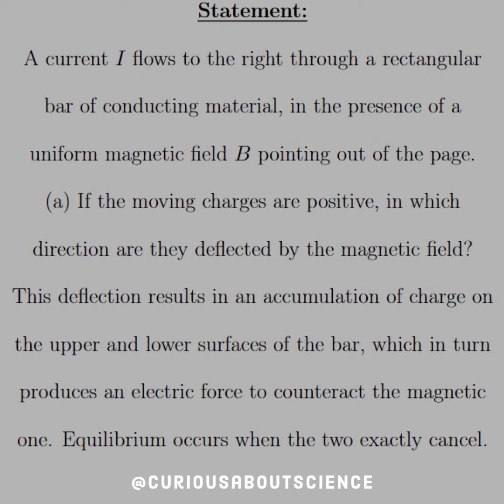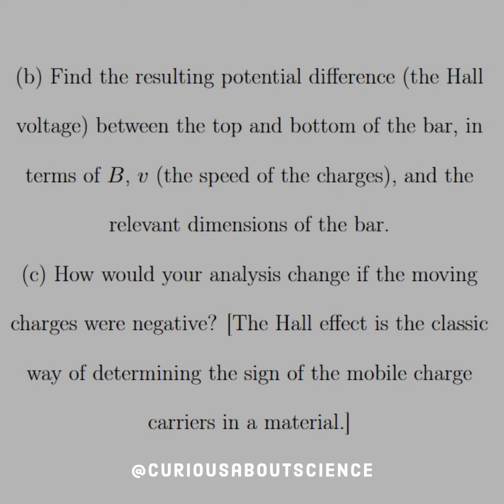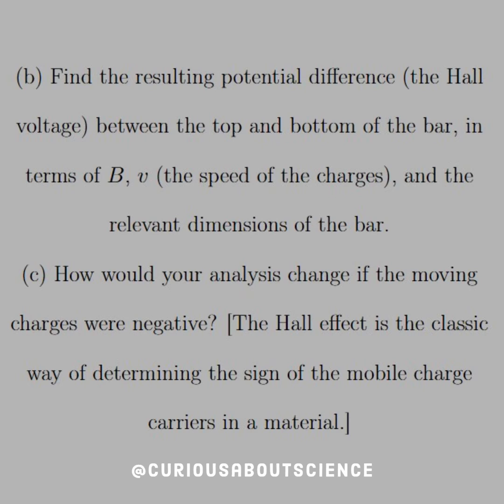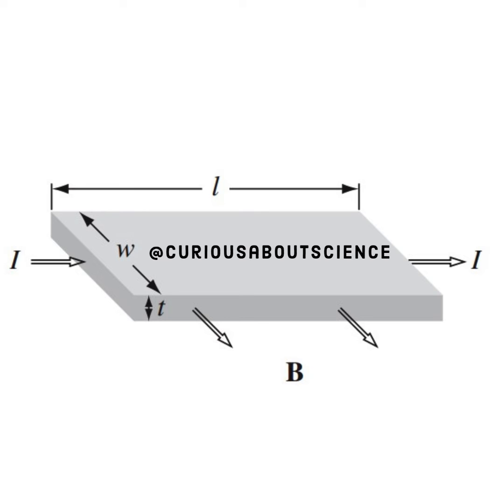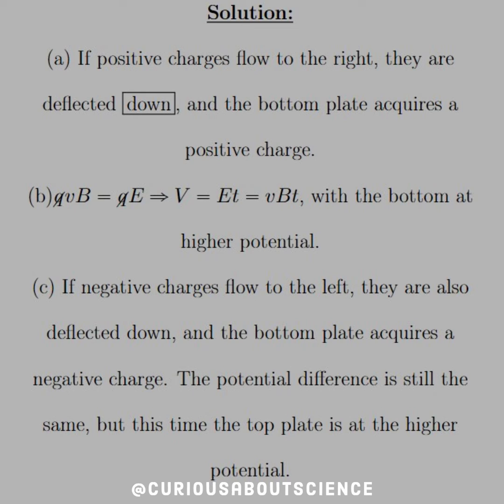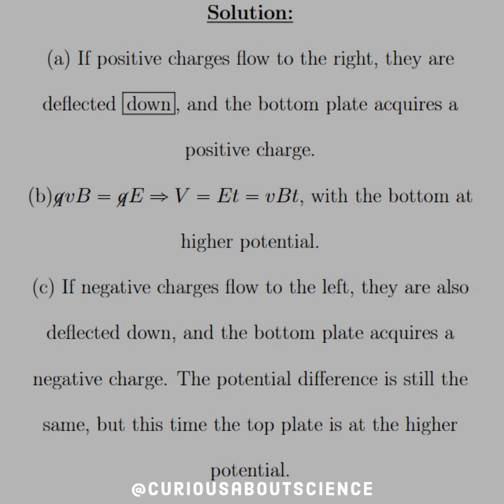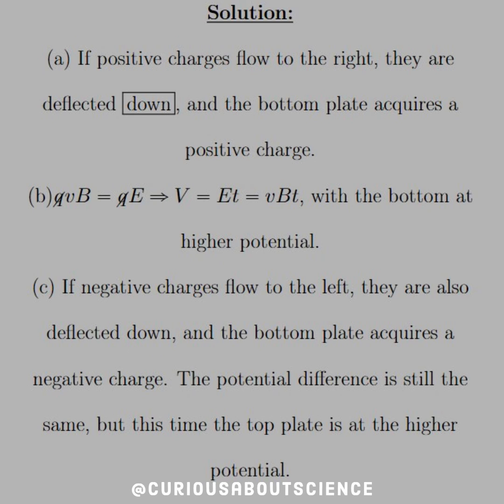Problem 5.41 - Magnetostatics Extras: Introduction to Electrodynamics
Oh, the Hall effect! Now we are getting into some of the nuances of the theory and how the fields have consequences necessary to consider. As always, the context matters the most.

Griffiths suggest an interesting paper: "Electric potential in the classical Hall effect: An unusual boundary-value problem" to which they concluded

"Most textbooks of electromagnetic theory warn the reader that if one abandons the standard classes of boundary conditions ~Dirichlet, Neumann, or ‘mixed’!, the solubility of Laplace’s equation is no longer a foregone conclusion. However, physically plausible examples of nonstandard problems appear to be rather few in number. In this paper we have presented a solution to a nonstandard boundary value problem that arises naturally in the context of a surprisingly simple Hall effect situation."